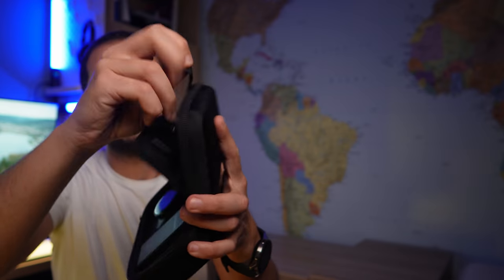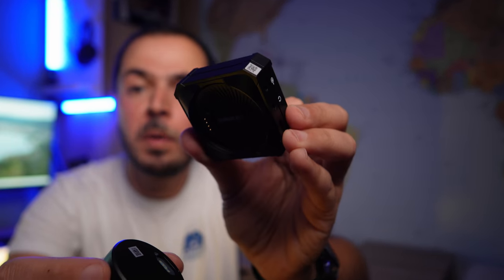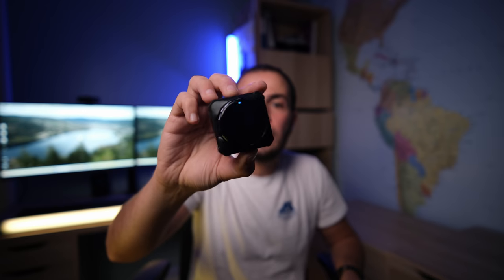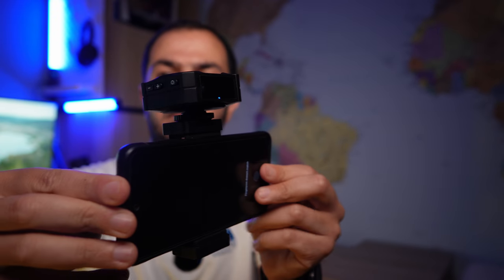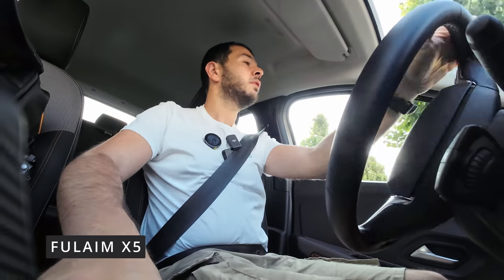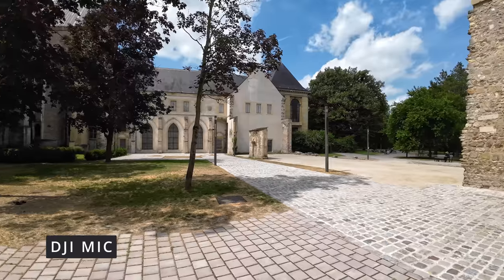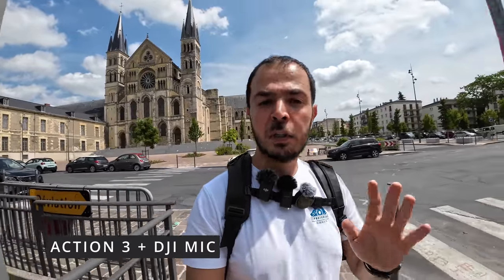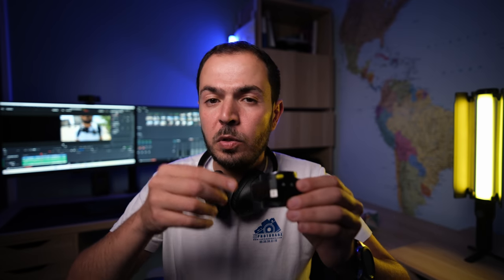Saramonic BlinkMe B2 vs DJI wireless mic vs Fulaim X5 - which one is better?